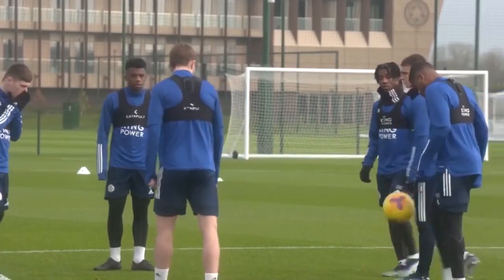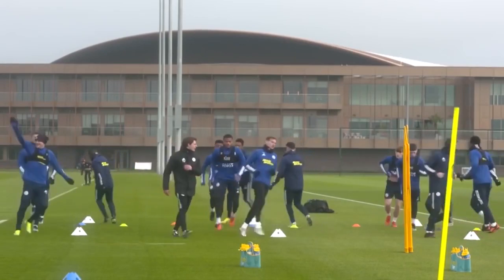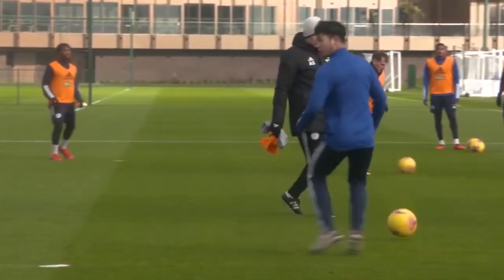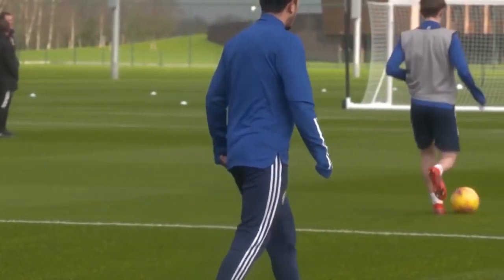พร้อมขึ้นชุดใหญ่! ร็อดเจอร์ส”เรียก"ธนวัฒน์" U23 ร่วมซ้อมกับทีมชุดใหญ่เลสเตอร์!!